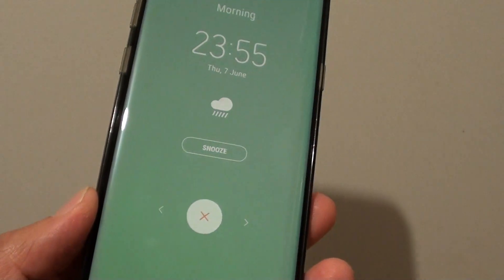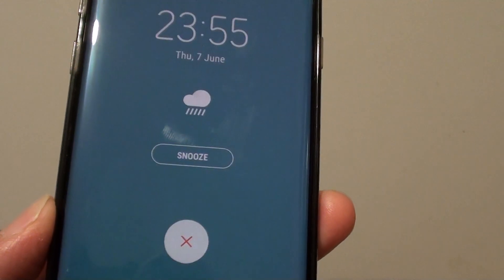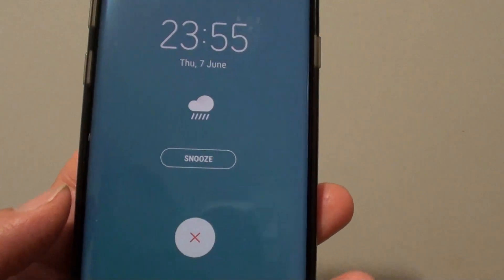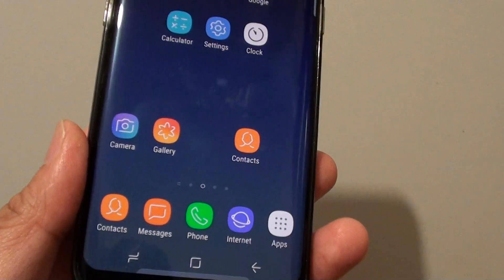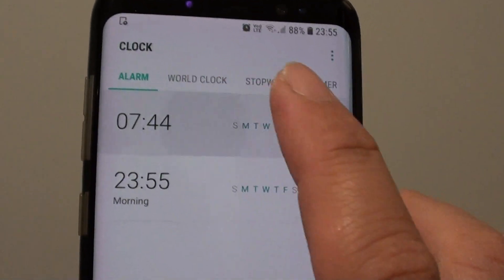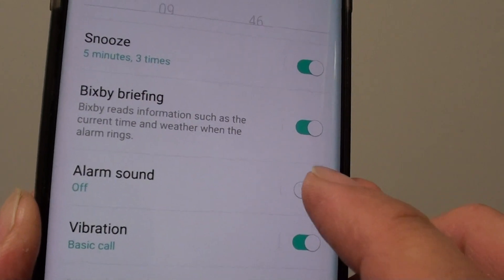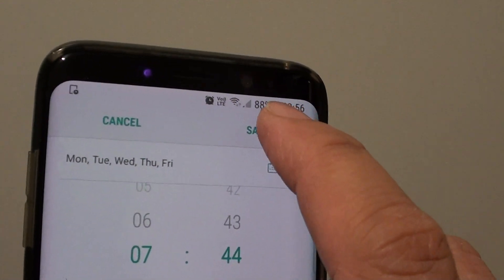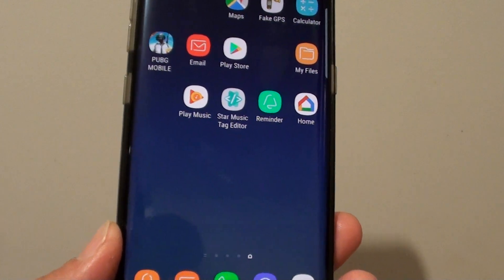Samsung Galaxy S8: How to Set Alarm to Read Out News and Weather Information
Learn how you can set alarm to readout news and weather information on Samsung Galaxy S8.